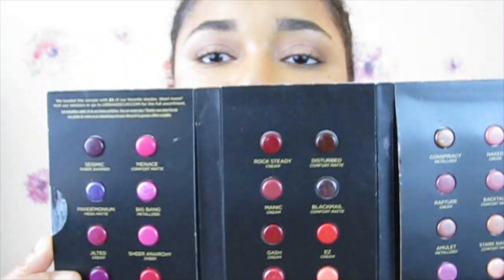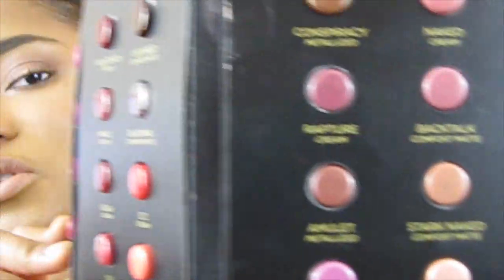URBAN DECAY VICE LIPSTICK LOOKBOOK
Hello!
Welcome to to my Lipstick lookbook video in honor of LipStick Day!! Thanks to my best friend who came up with this fabulous idea and I will put his info down below. I had so much fun making this video and being able to try out MANY different colors! I hope that you will enjoy it also!

My Best friend's Info:
 Damian
Insta Gram: Lp.ne
(If you are looking for a nice Photographer DM him on INSTA GRAM)